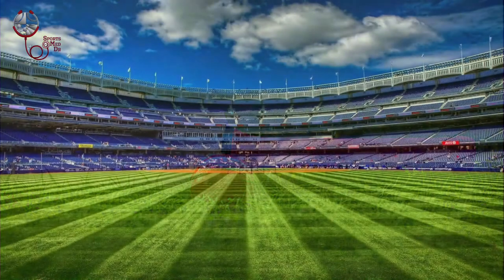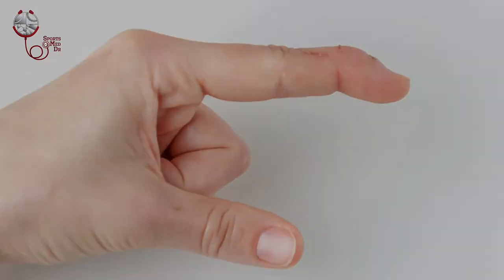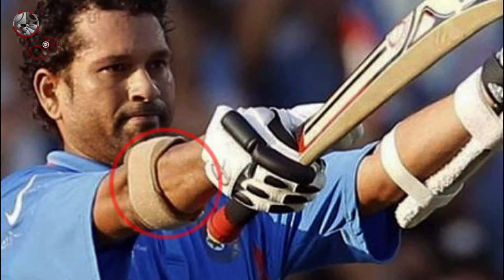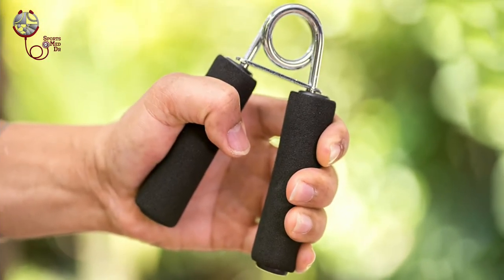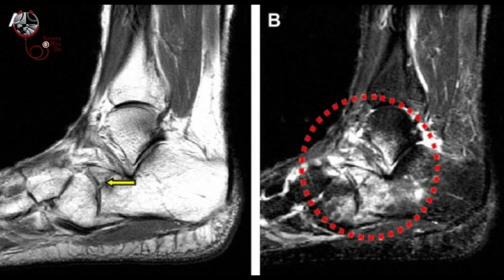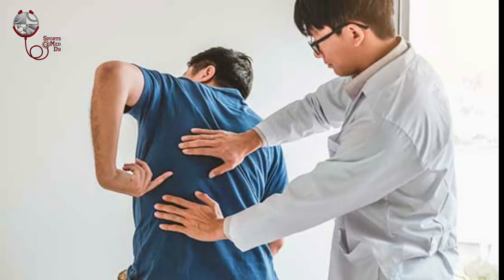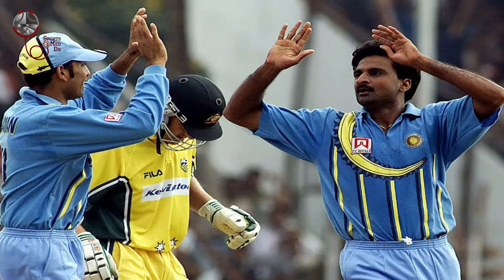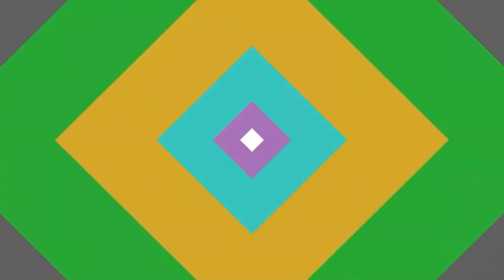Top 5 Injuries in Cricket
Top 5 most common injuries in Cricket. This video has the most common injuries which you see in cricket. Its been divided into What is the injury, Why does it occur, How do you diagnose it, How do you manage it, and a Pro-tip.